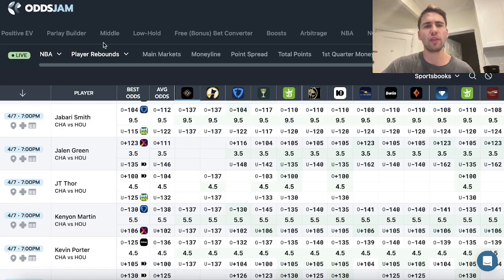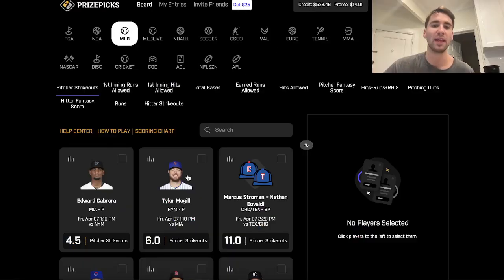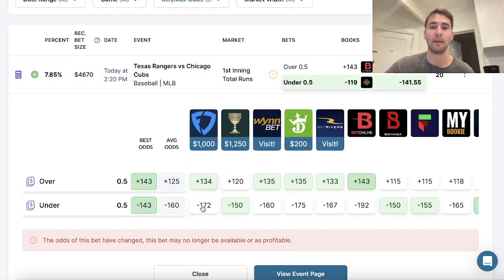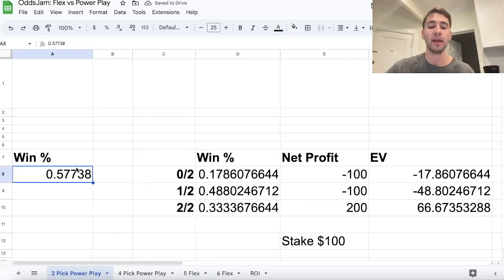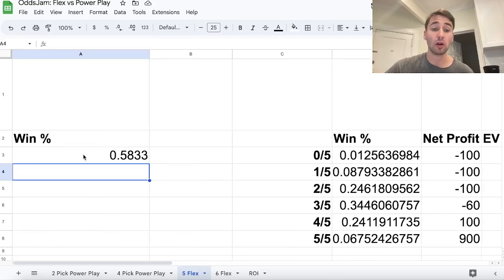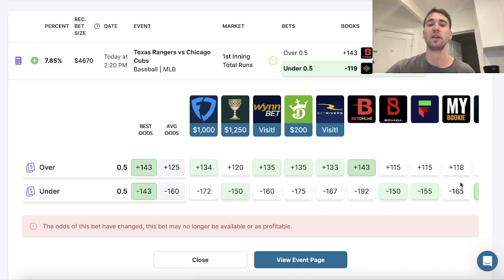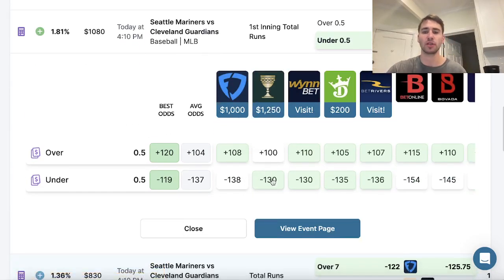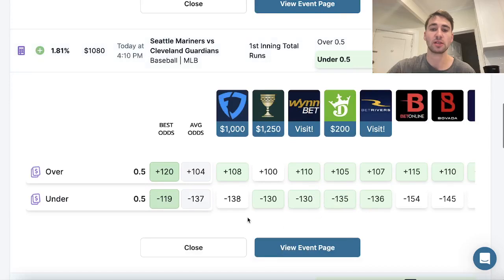VALUE: Profitable Player Prop Picks for Tonight!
Alex goes through the best player prop picks for tonight. He has a variety of player props on PrizePicks. Alex places three 5 pick flex plays in this video.

Alex uses the OddsJam sports betting software to find all of his sharp plays on PrizePicks. He has NBA, MLB and tennis picks in this video. Alex also has two NRFI picks for today. NRFI stands for no runs first inning in sports betting.